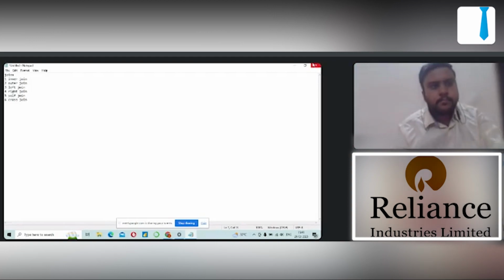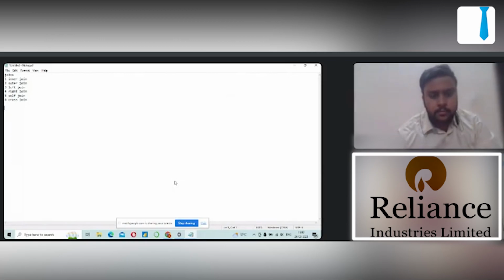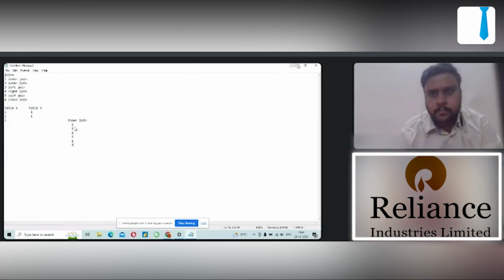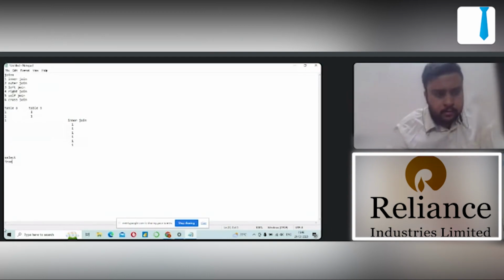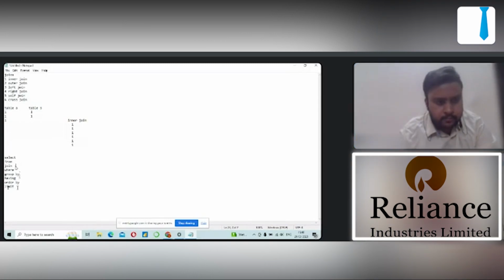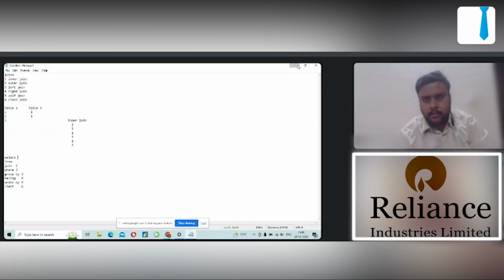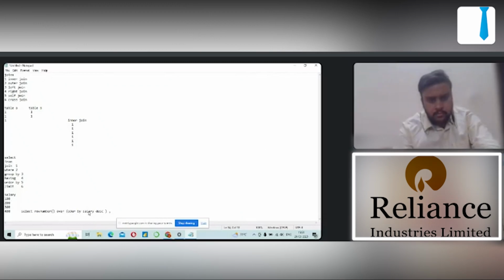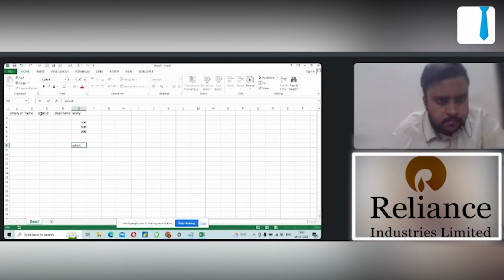My Reliance Data Analyst Interview | Data Analytics Interview Questions | Analyst Mock Interview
Are you preparing for a Data Analyst interview, specifically for Reliance? 📊🔍

Look no further! Our comprehensive 30-minute mock Reliance Job Data Analyst Interview video is here to help you ace your Data Analyst interview at Reliance, one of the leading companies in the industry! 💼🎯

Whether you're a graduate or a fresher looking to kickstart your career in Data Analytics, this video is packed with valuable insights and interview tips to help you excel in your interview. 💡💻

We'll cover common Data Analyst Interview Questions, including questions on data analysis techniques, data visualization, statistical concepts, and more! Our experienced interviewers will provide detailed answers and explanations to help you understand the key concepts and improve your interview performance. 📝📊

Don't miss this opportunity to boost your chances of success in the Reliance Data Analyst interview! 🔥

Join us as we discuss important interview questions, provide expert answers, and share tips and tricks to help you confidently tackle your Data Analyst interview at Reliance. 💪

In this video, you'll learn about data analyst interview questions, including questions on data analysis techniques, data visualization, statistical concepts, and more! Whether you're a fresh graduate or a seasoned professional, our mock interview will help you sharpen your skills and stand out in your Data Analyst interview at Reliance. 💼🔍

Follow us for more career advice, job opportunities, and interview preparation tips. Don't miss out on this valuable resource to help you succeed in your Data Analyst interview at Reliance! This is the only Analyst Mock Interview you need to watch to ace your interviews.

Complete Analyst videos kit to help you find an Analyst job and crack interviews: